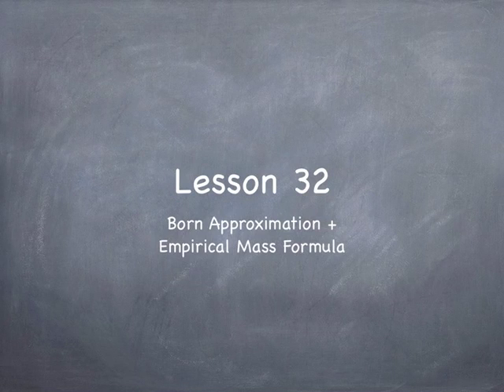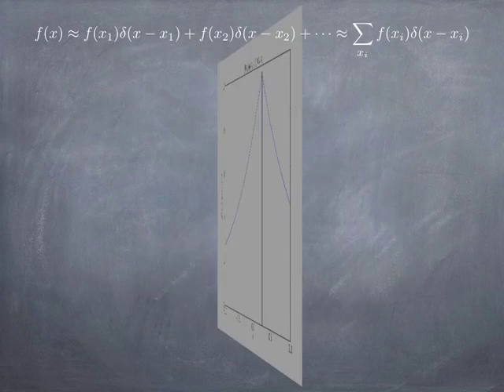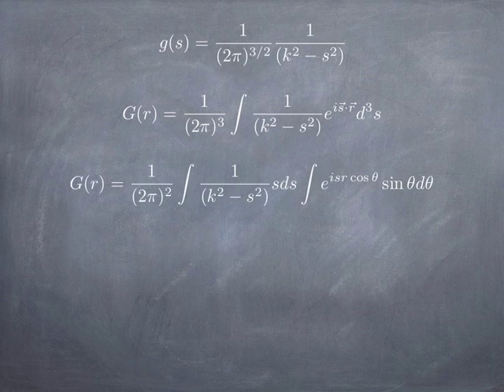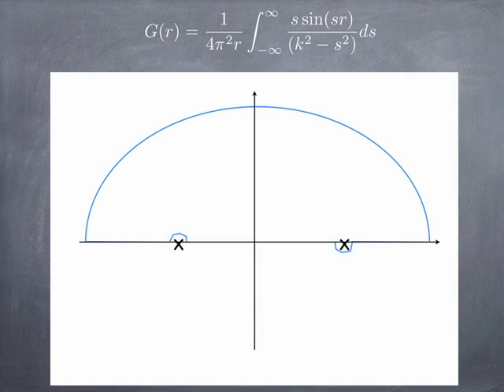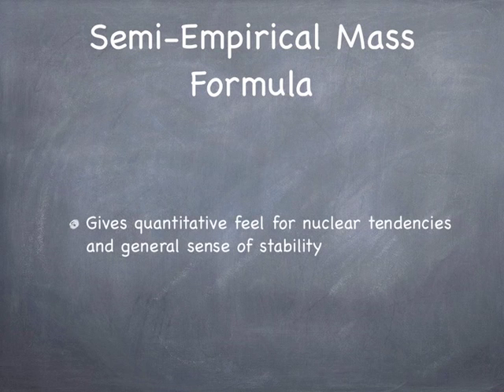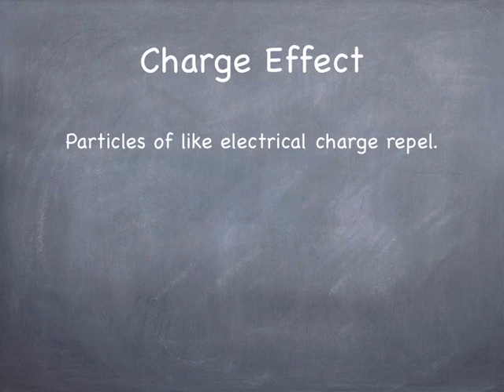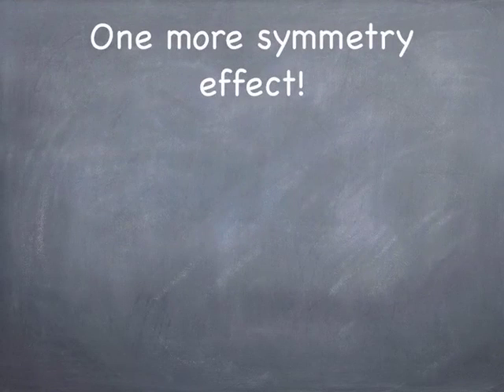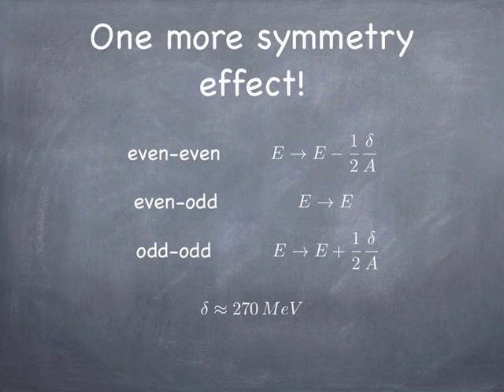Lesson32: Born Approximation + Empirical Mass formula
Finishing scattering and moving into nuclear physics. Born approximation (Green's functions applied to scattering) and the semi-empirical mass formula. No cool visualizations this time unfortunately. Pre-class slides by Steve Spicklemire.